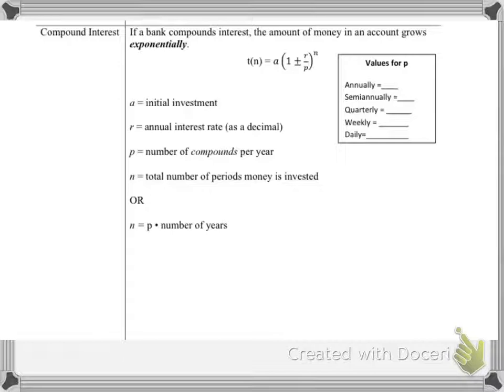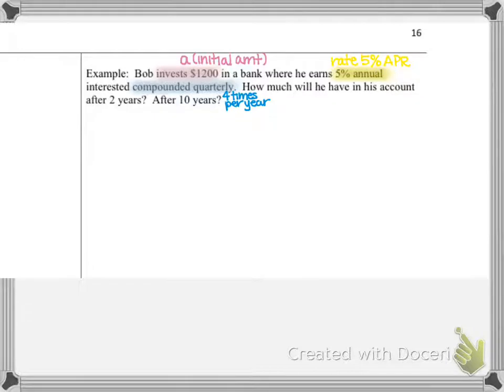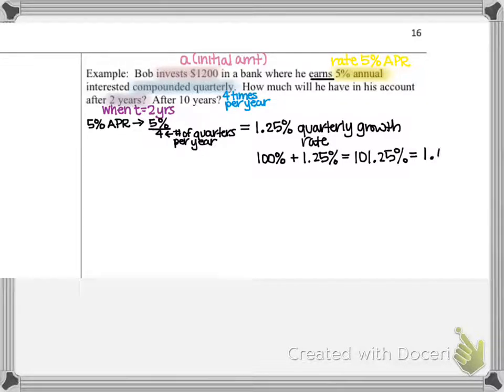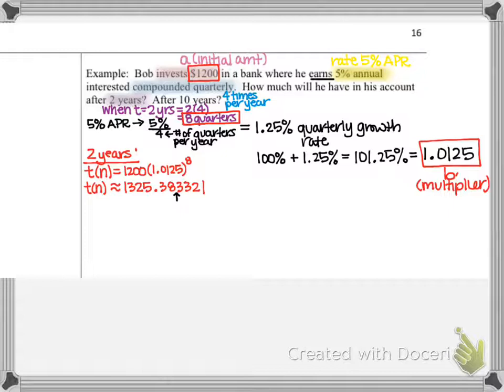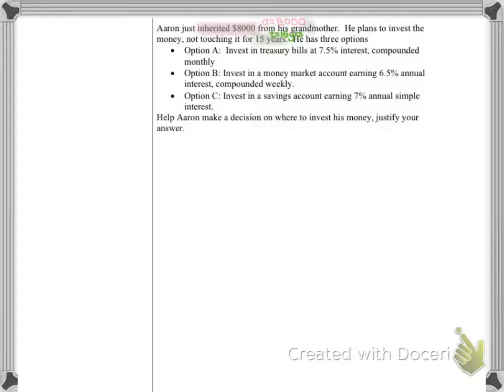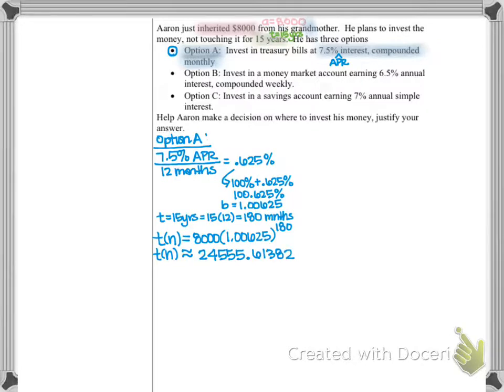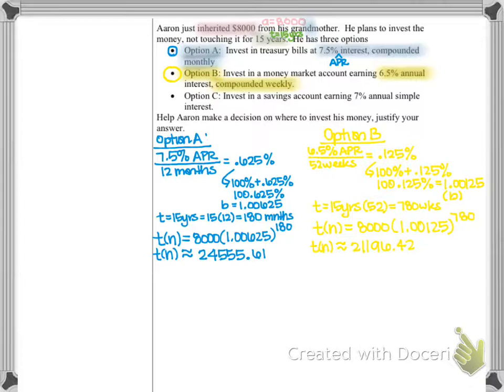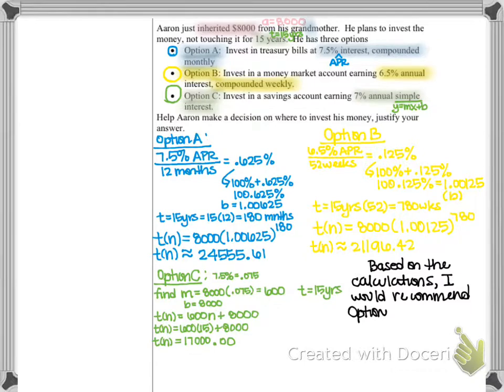Int1 Ch8 Pg16 Notes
Intro to compound interest: annually, quarterly, and monthly.  Compare rates of growth to determine best investment.